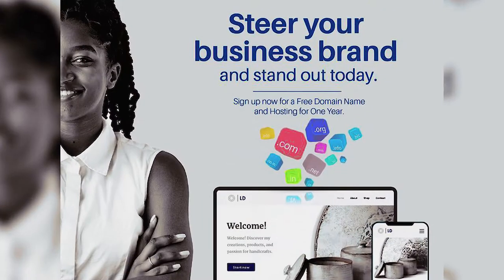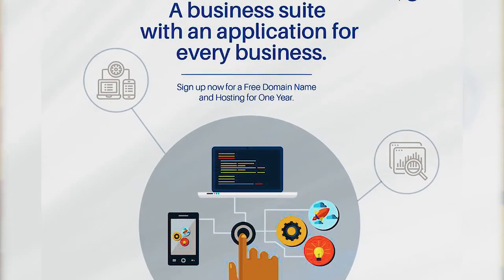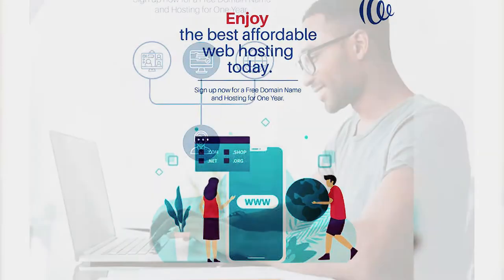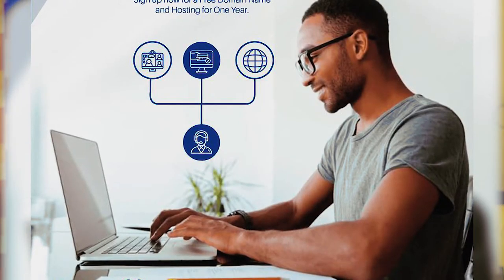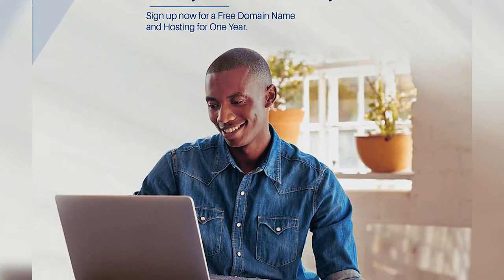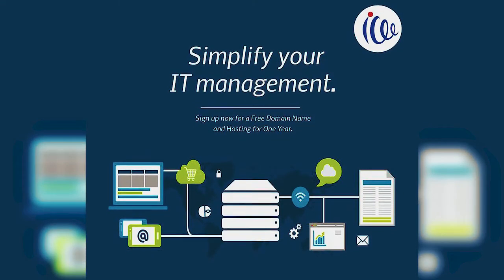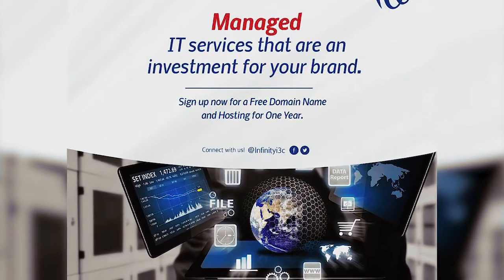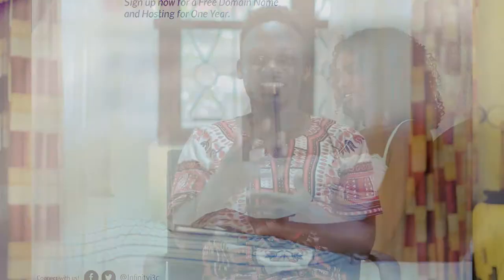Quick studio setup tips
How to build your a home studio. In this pandemic era here are tips on how to navigate the challenges around our settings before shooting a video or making a video call.
Video Credits:
Directed by: Ouma Cosmas
Camera and editing: Ouma Cosmas
Produced by: Mapenzi Media
Light and sound: Kasozi Charles.